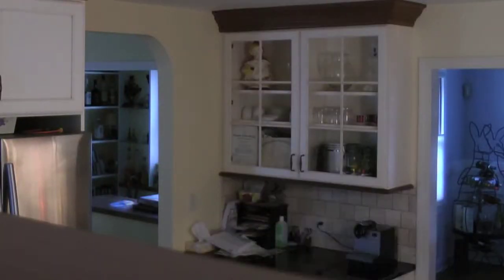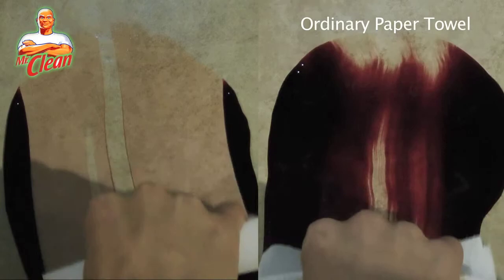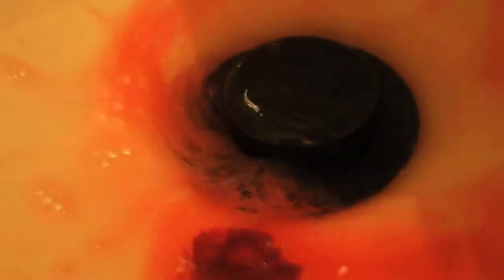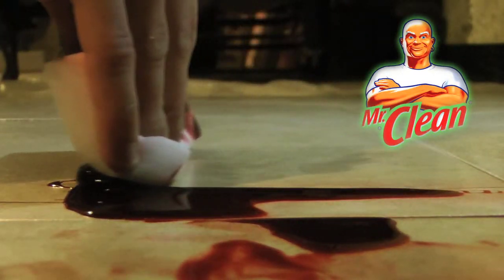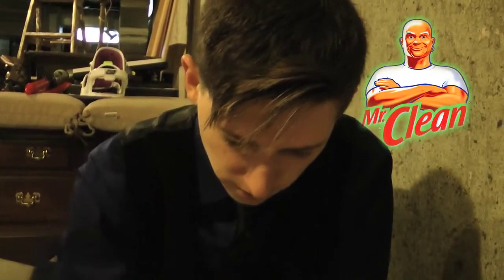DV2: 30-Sec Commercial - Mr. Clean Magic Eraser [HD]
Digital Video 2: 2012-13
30-Second Commercial
Mr. Clean Magic Eraser
Directed by: Jake White & Eric Goodman-Strycula
Student produced short for DV2